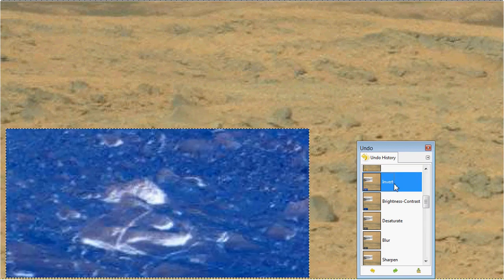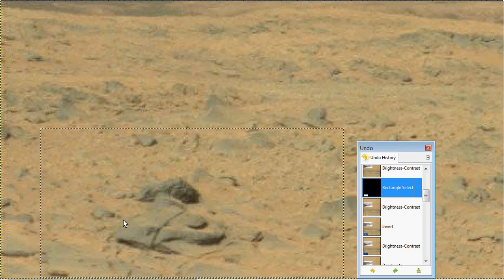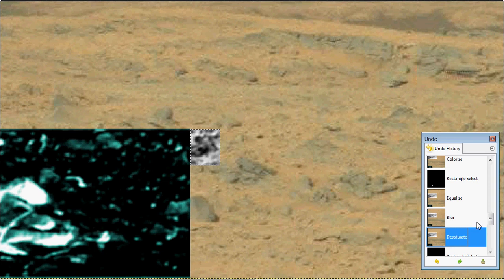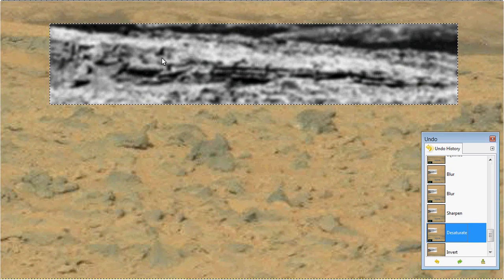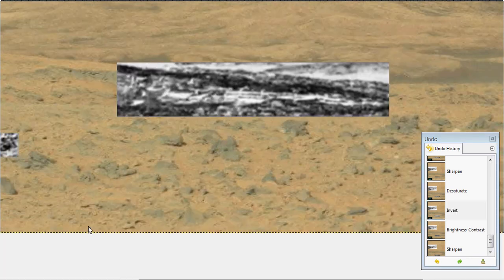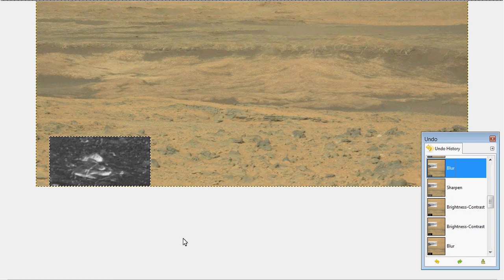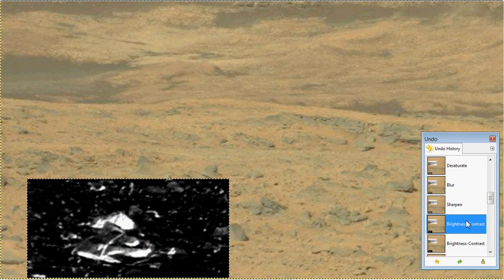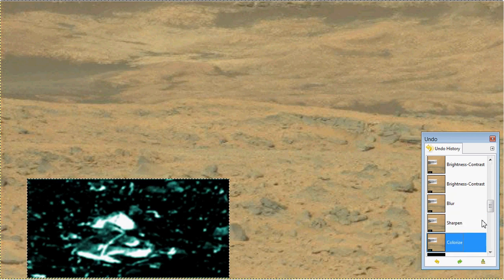Not a SpaceShip on Mars !.... NASA's Crafty Manipulations !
Hello Guys & Gals Here is a Follow up of Will's (WhatsUpInTheSky37)'s Video titled : "Spaceship Found Desolate On Mars By Curiosity Rover? " Will questions this anomaly and I say good for him. The anomaly in question appears to be something totally different than what NASA wants us to believe it is. I also cover a couple of other anomalies in this picture. Take a look and let me know you take on it. As always, look for the NASA link at the bottom of the description. Best Regards, Chris .